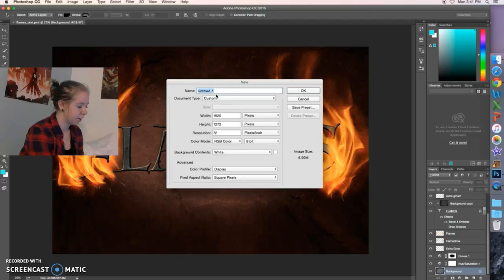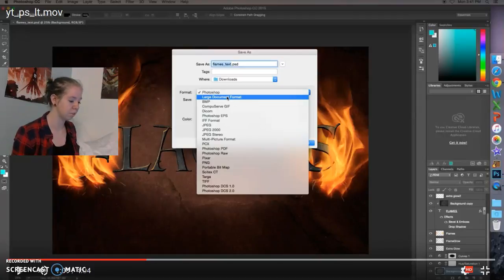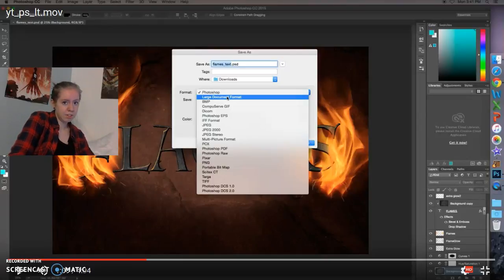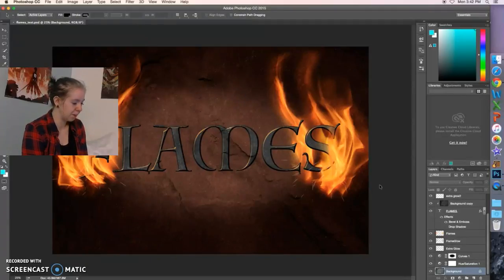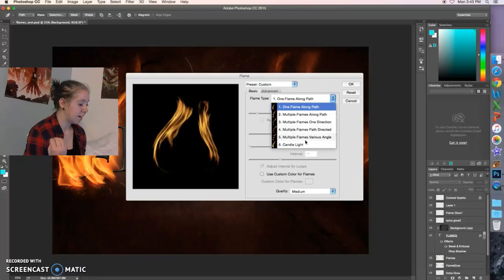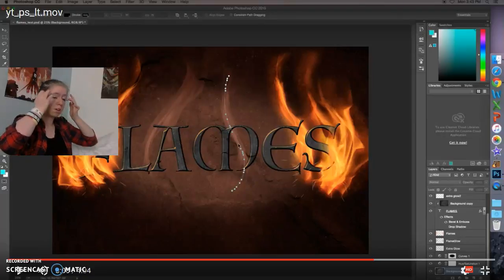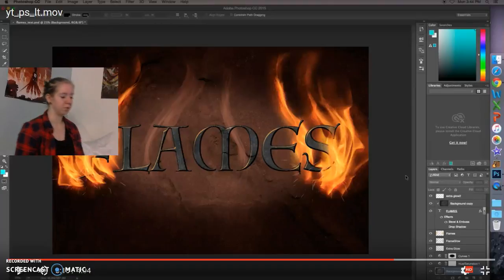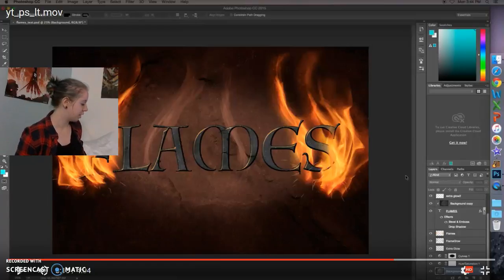LEARN HOW TO PHOTOSHOP WITH ME | Adobe Photoshop Tutorial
Today I finally finished my YouTube Photoshop Tutorial!!! This is very basic and very awkward, so I apologize profusely.